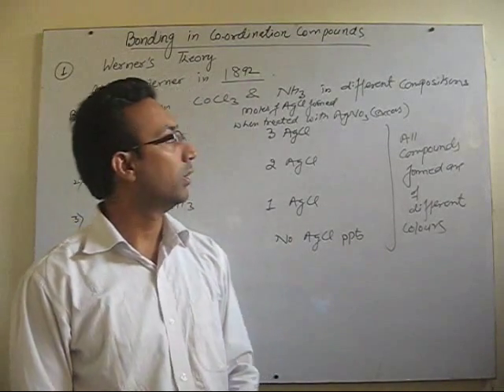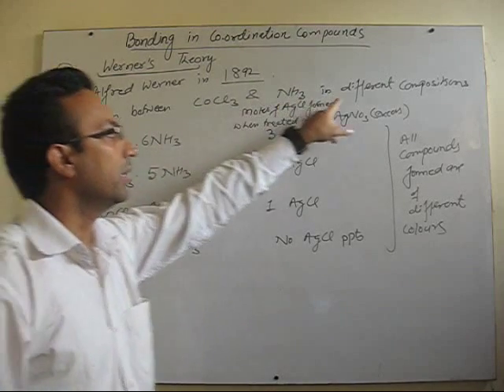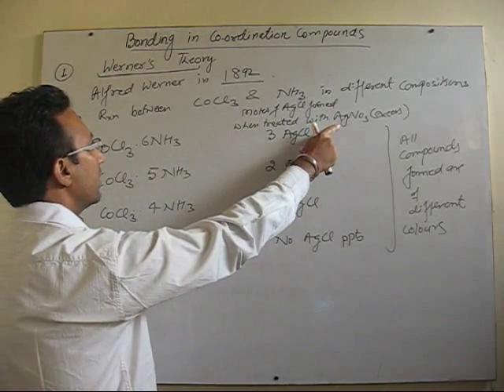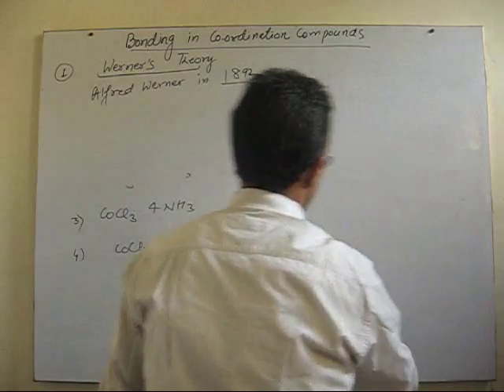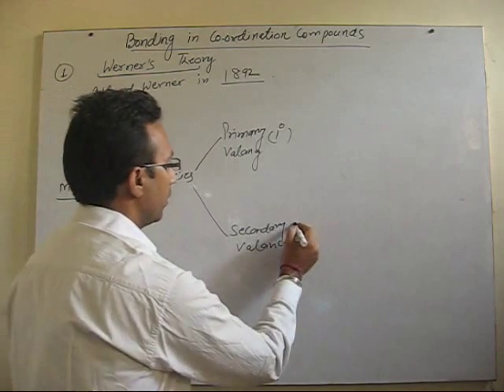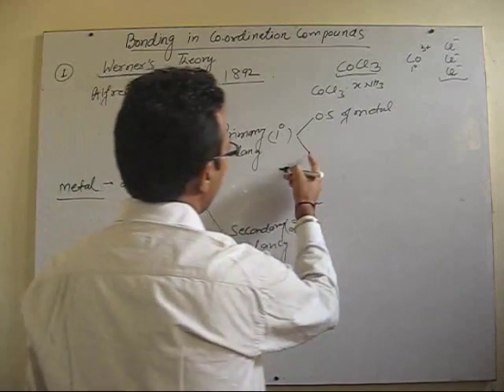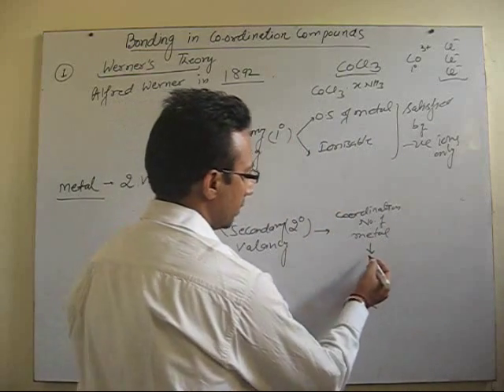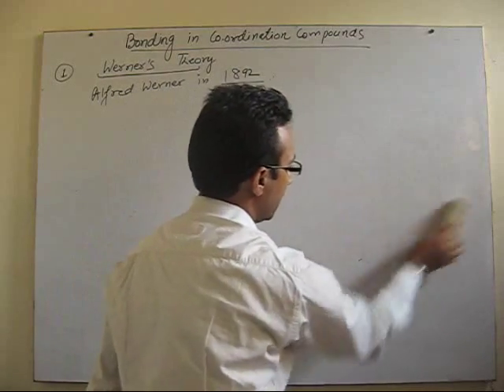Coordination compounds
Werner's Theory-1